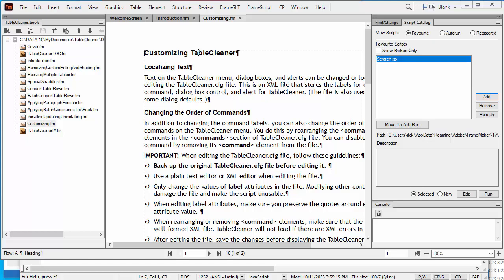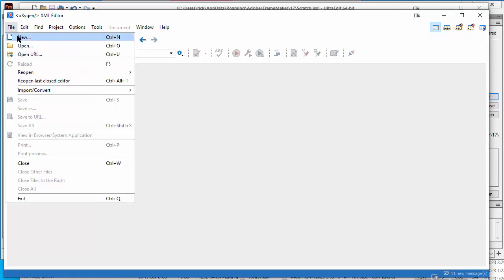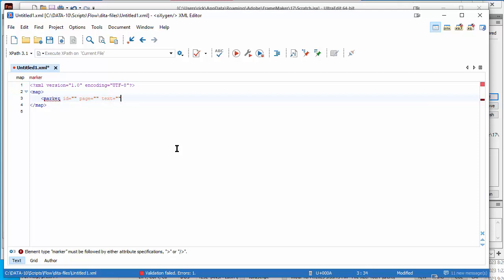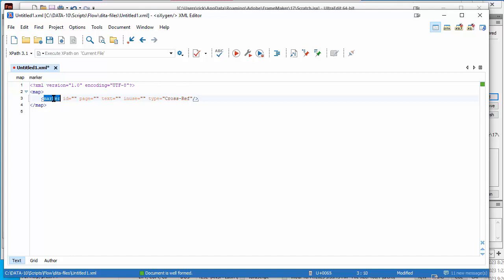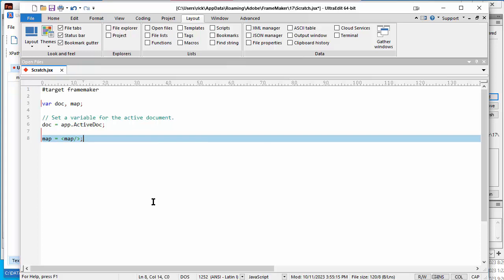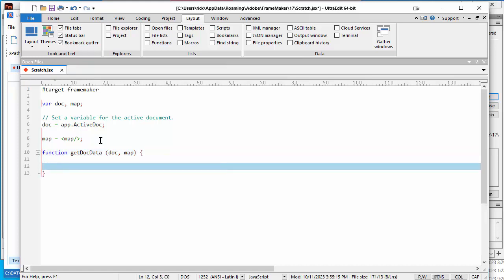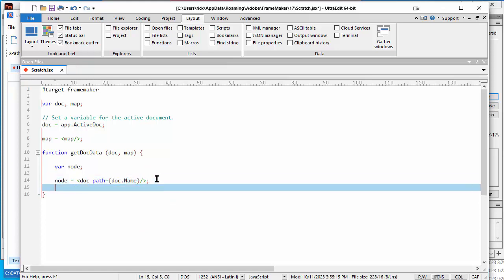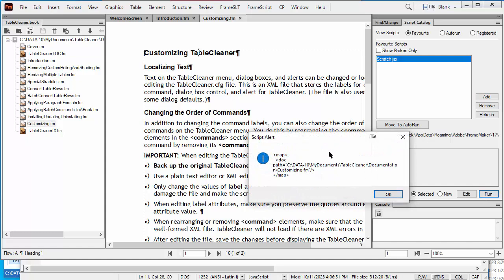FrameMaker ExtendScript XML Data Structures 01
Create an XML object to store FrameMaker data for scripts.